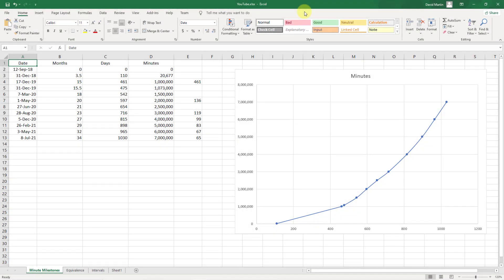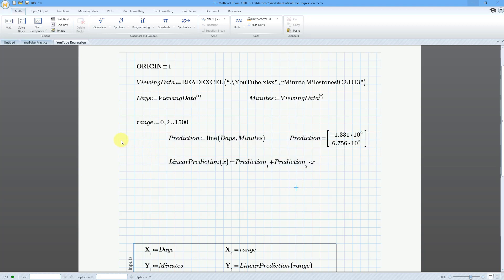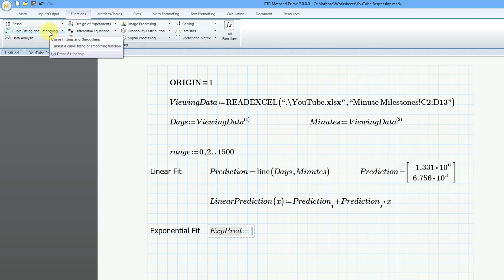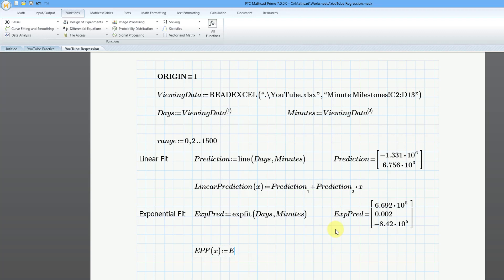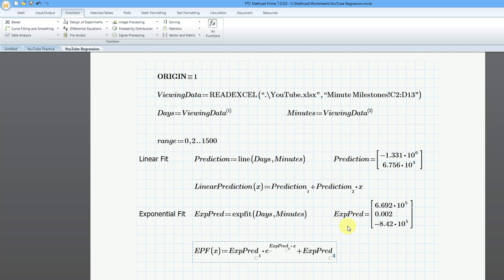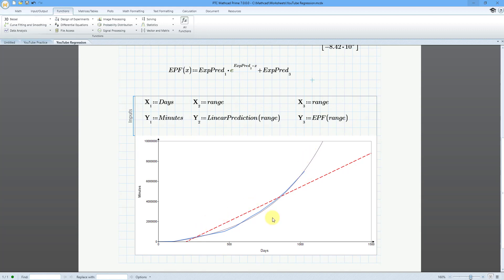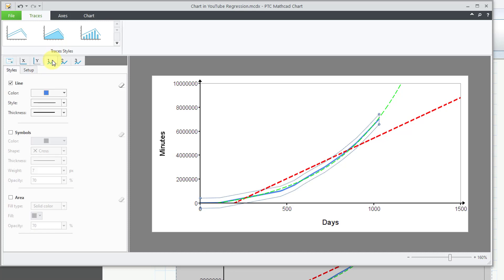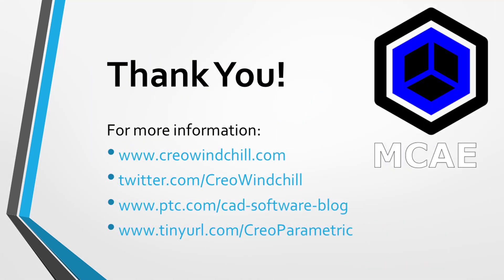PTC Mathcad Prime - Exponential Regression | Data Analysis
This PTC Mathcad tutorial shows how to use the expfit function to perform an exponential regression on a dataset and graph the results in the Chart Component.

Thanks,
Dave